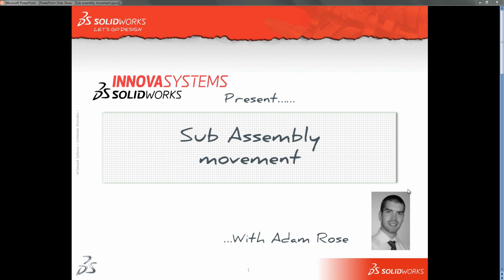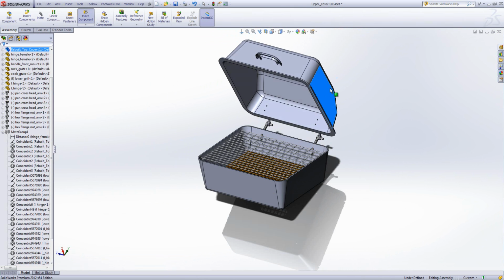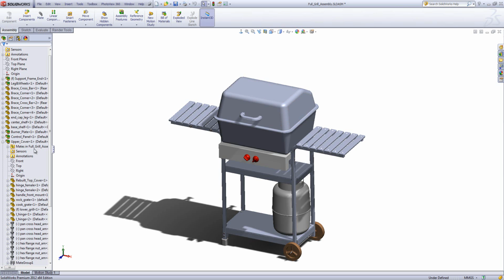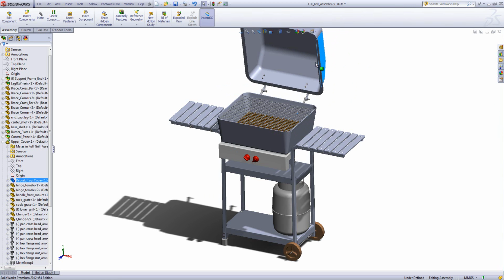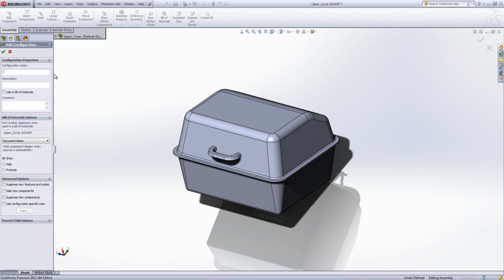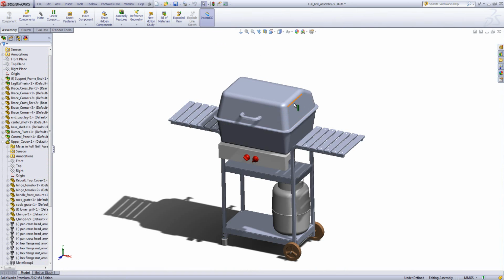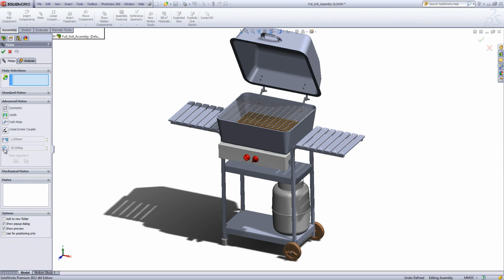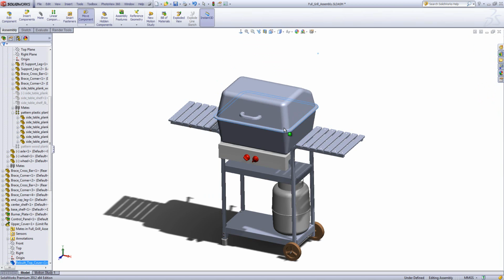Flexible Sub Assemblies in SolidWorks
By default, when you create a sub-assembly, it is rigid. Within the parent assembly, the sub-assembly acts as a single unit and its components do not move relative to each other.

However, you can make sub-assemblies flexible. This allows movement of the individual components of a sub-assembly within the parent assembly.